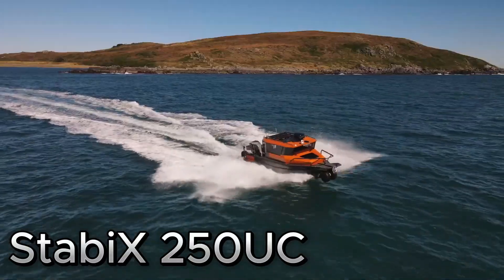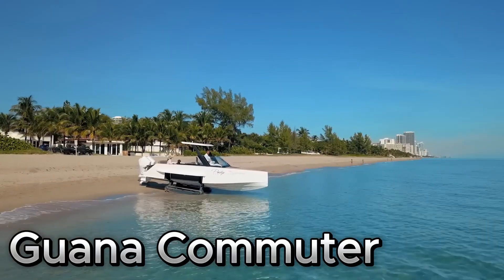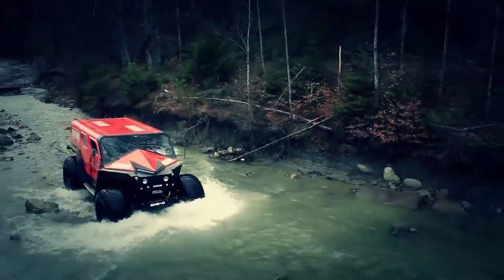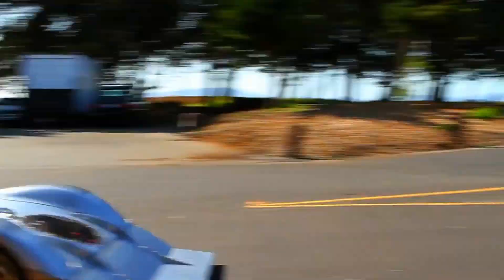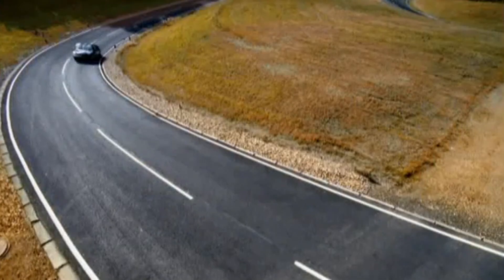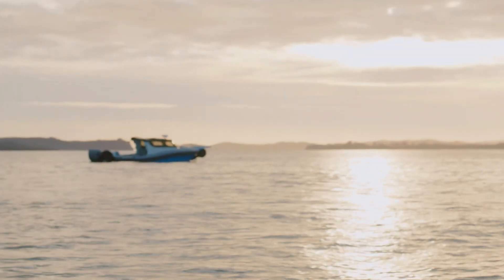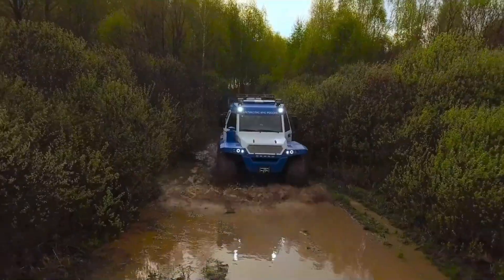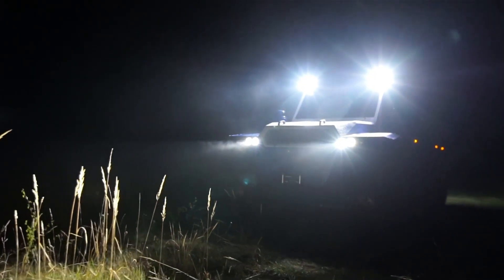Top 15 Coolest Amphibious Vehicles That Can Drive on Land and Water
Welcome to TechFuel1 – Fueling your curiosity with the latest in tecGet ready to witness the Top 15 Coolest Amphibious Vehicles that can travel on both land and water! From futuristic cars and military machines to luxury designs and adventure-ready rides, these vehicles redefine the future of transportation. Whether you’re a car enthusiast, tech lover, or thrill seeker, these incredible amphibious creations will leave you amazed.